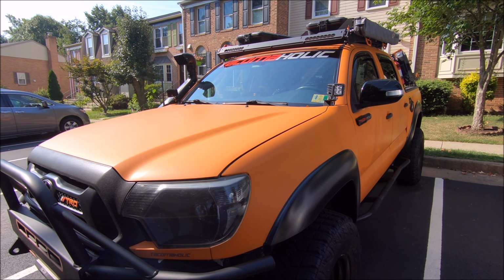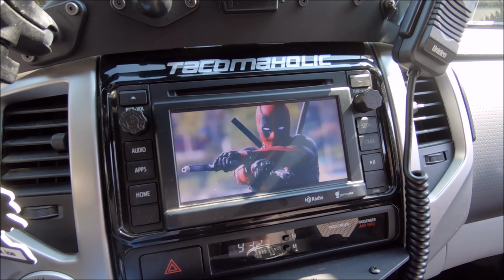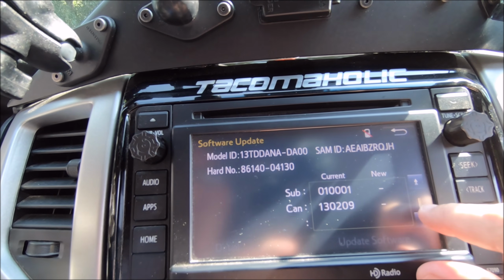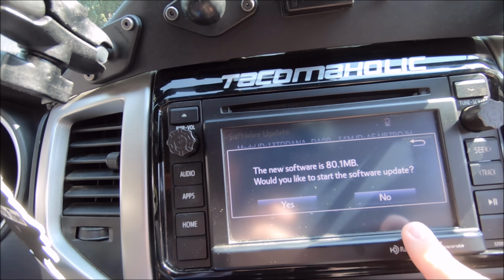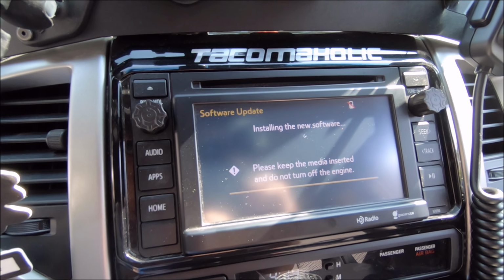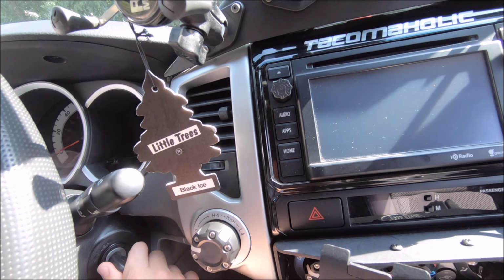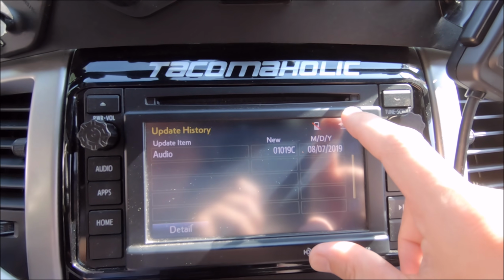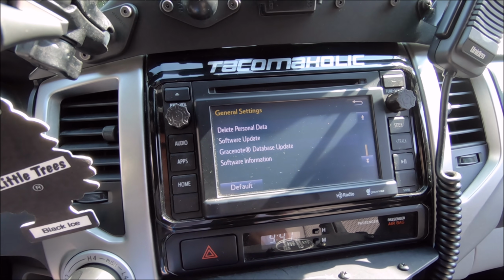Free & Easy Toyota Tacoma Entune Audio Update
Update your Tacoma's audio Entune system for free! Big thanks to icetreye on Tacomaworld for providing the link!

Fan Mail? Send to:
Tacomaholic

LIGHTING
2nd Gen LED Kit